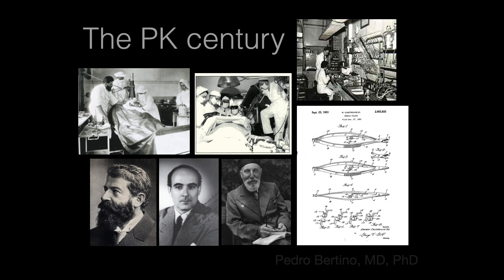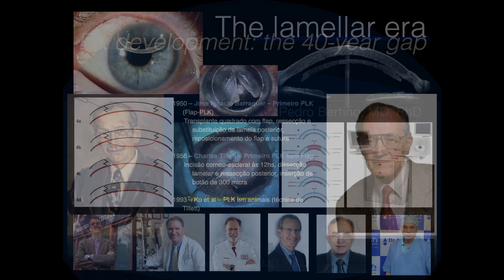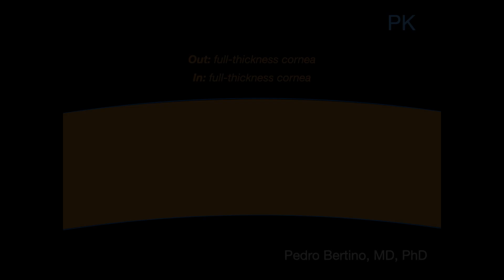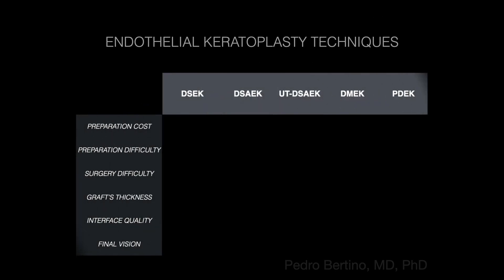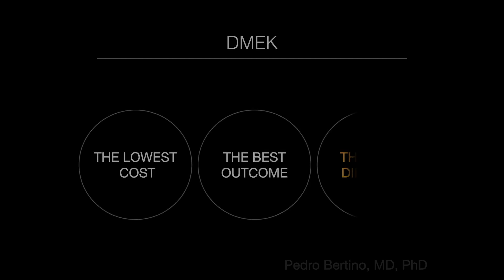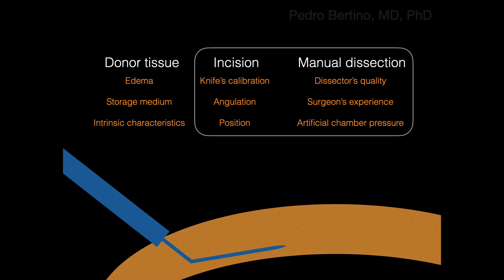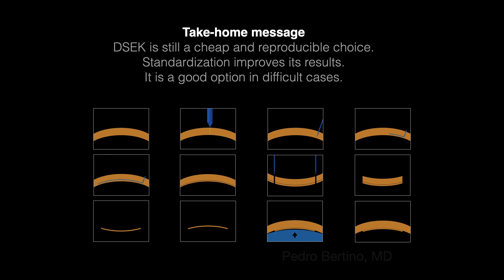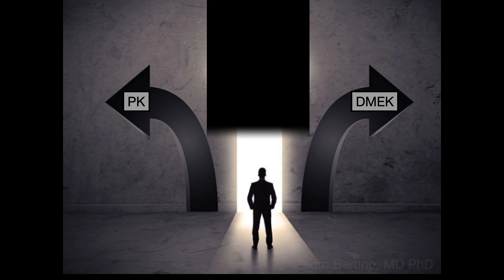Manually dissected ultrathin lamellae for endothelial keratoplasty (Pachy-DSEK)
Este vídeo foi vencedor do primeiro lugar na categoria inovação no congresso BRASCRS 2023. Aqui mostramos uma nova técnica de transplante endotelial capaz de produzir lamelas ultrafinas de forma inteiramente manual.

This video was awarded the best video in the category innovation, during the Video festival of the BRASCRS 2023 congress. It shows a new technique for creating ultrathin endothelial lamellae through manual dissection.

Ese video fue el ganador en la categoria Inovación en el congresso BRASCRS 2023. És sobre una técnica nueva que permite al cirujano crear manualmente lamelas ultradelgadas para queratoplastia endotelial.